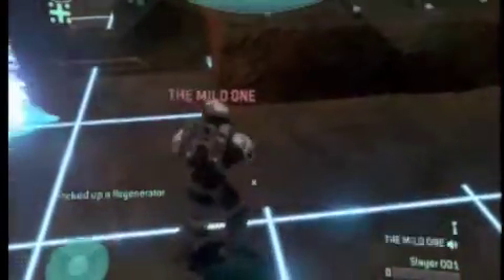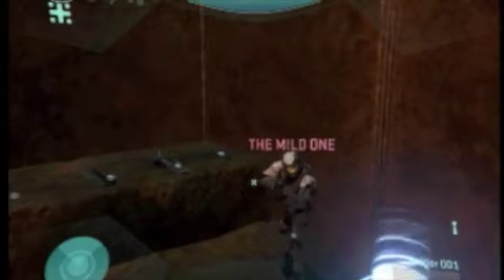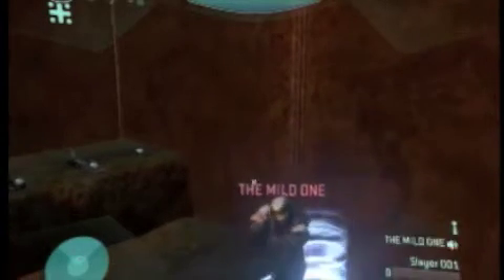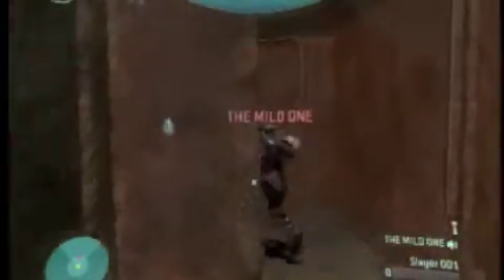Left for LOL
The Mild Ones new left for LOL